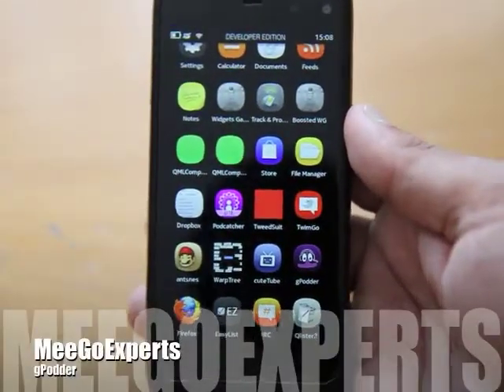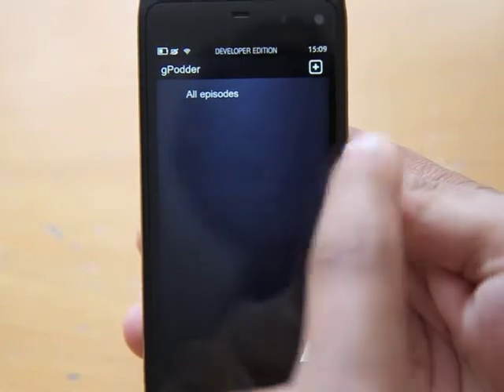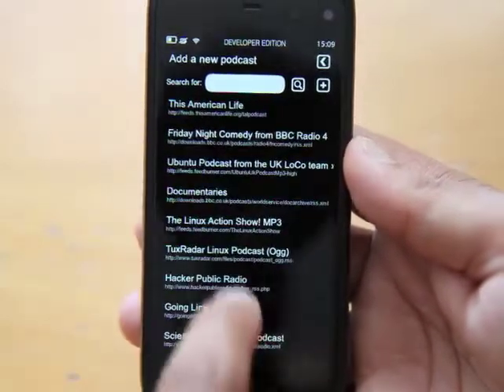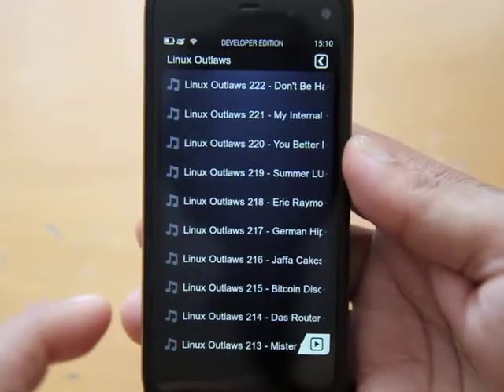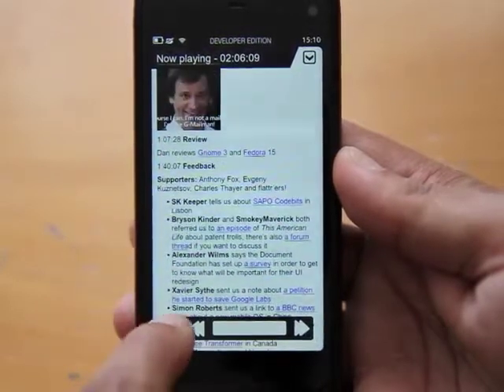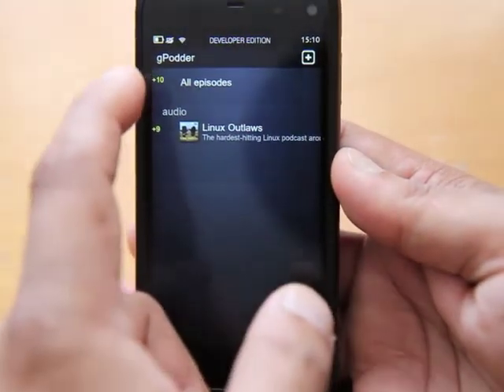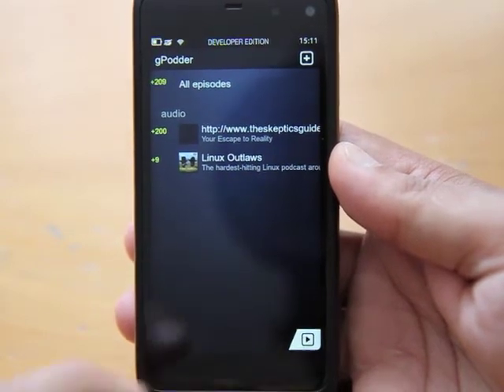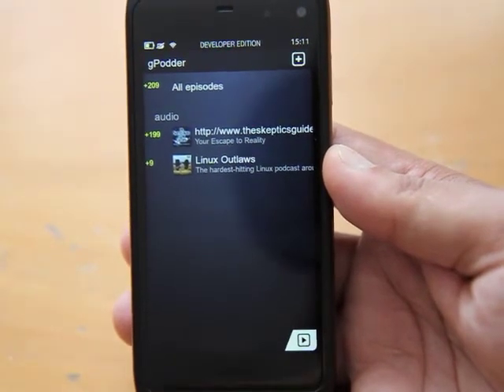GPodder For MeeGo Harmattan N9 N950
This is gPodder running on the Nokia N950